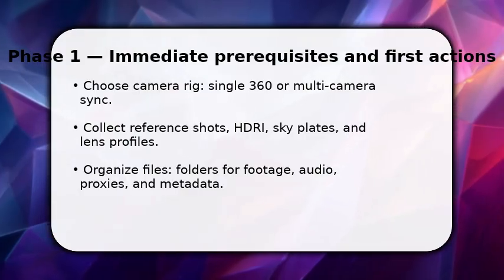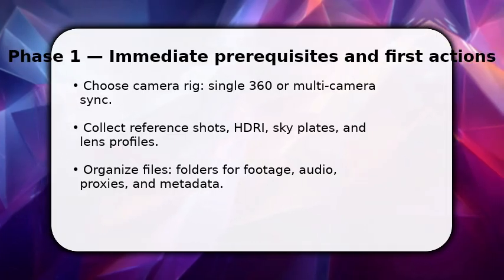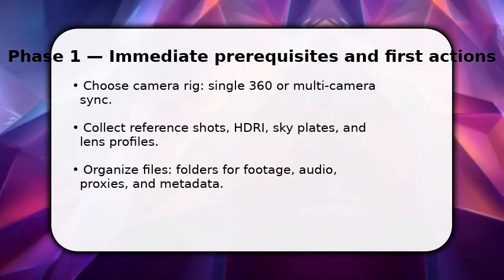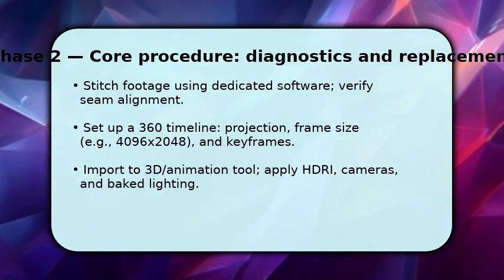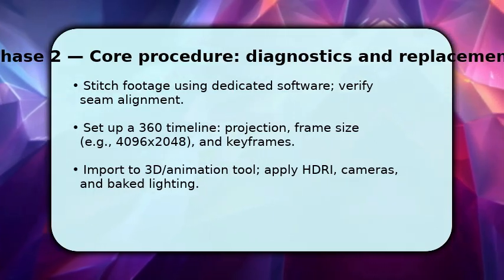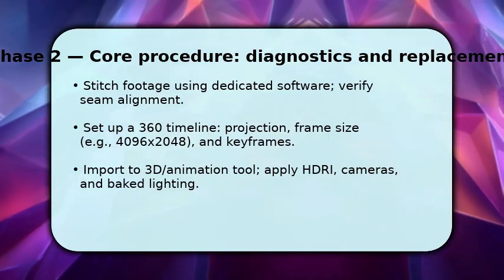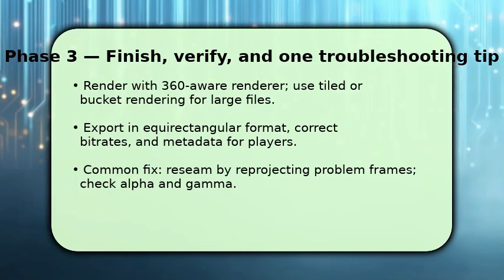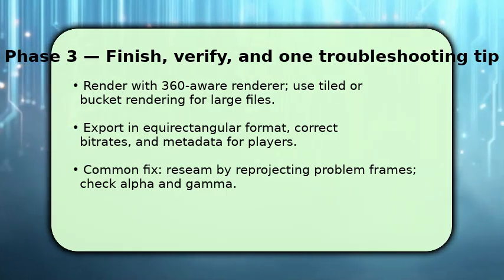How to Make 360 Video Animation - Step by Step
How to Make 360 Video Animation - Step by Step | 🔒 Surfshark VPN Deal — Stay private and secure. $1.99/mo + 3 Months Free ▸

Dive into the world of immersive storytelling by learning how to create compelling 360 video animations. This step-by-step guide covers essential techniques, software recommendations, and tips for post-production editing.

How to make a 360 video animation, Immersive storytelling with VR, Creating immersive videos, Step by Step Guide on Video Animation, Virtual Reality Storyboarding Techniques, Post-Production Editing for Immersive Videos, Best Software for Creating 360 Animations, Interactive Media Production Tutorials, Animated Virtual Environments Creation, Masterclass in VR Video Animation